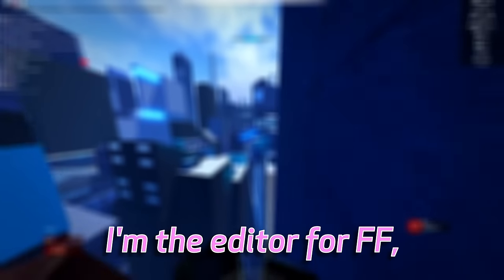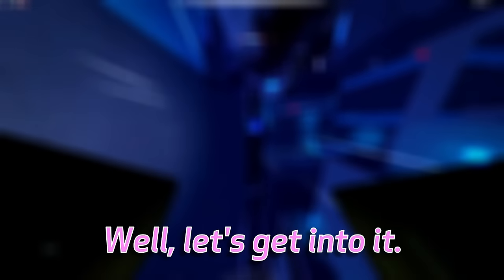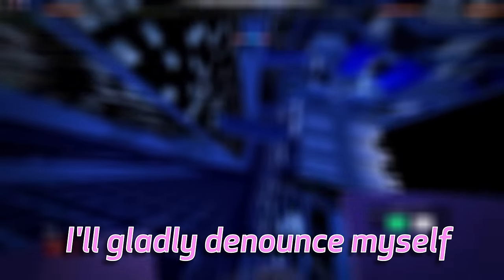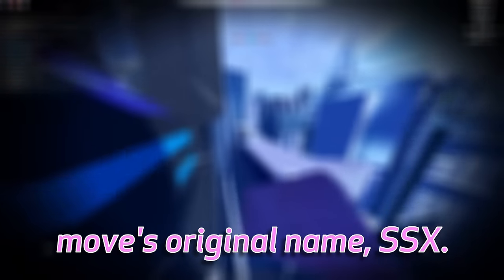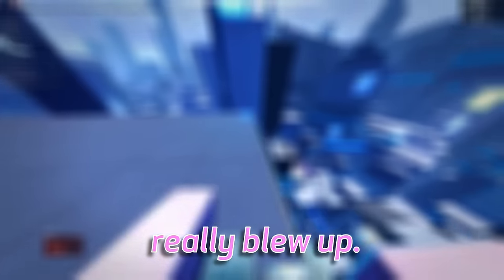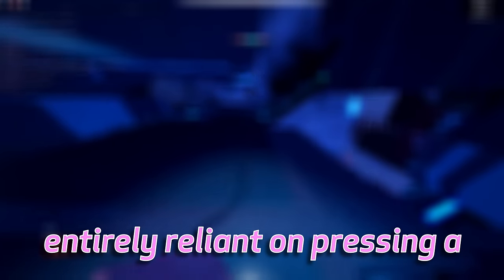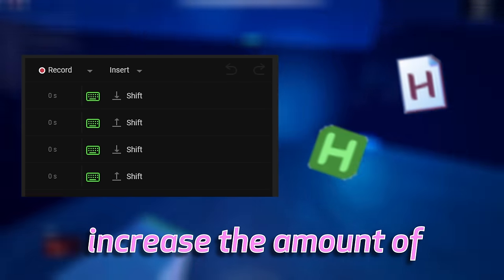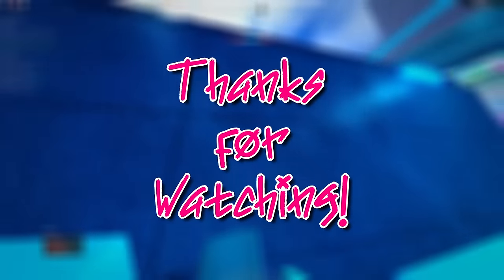I Discovered the Fastest Move in Parkour Reborn | SCHLORPY/SSX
A short history, mechanical explanation, and tutorial for the SSX/Schlorpy/Slide Glitch in Parkour Reborn.
This is a tech I discovered back in January but has only gained traction recently.

Some clips from:
- Foami
- spwb
- TestMicrowaveDinner
- yhria

Music from Alex Productions